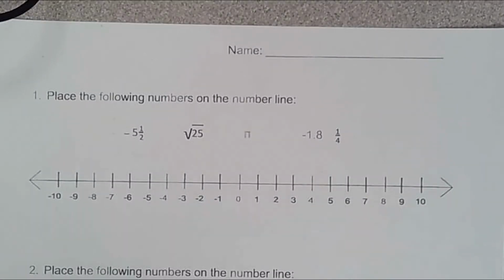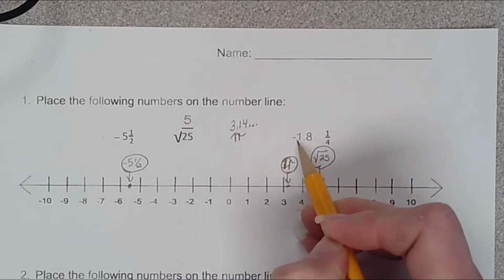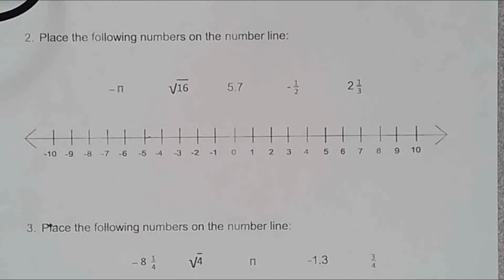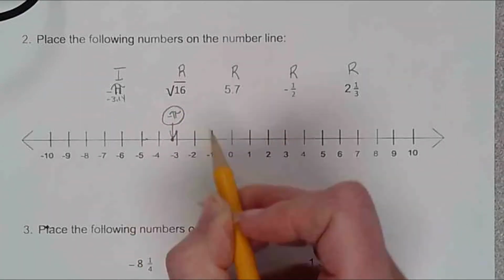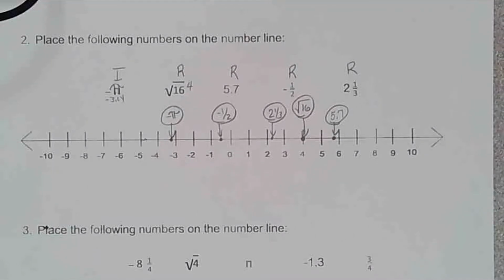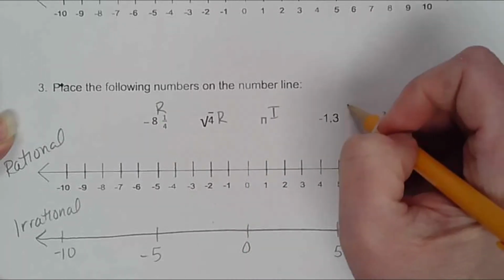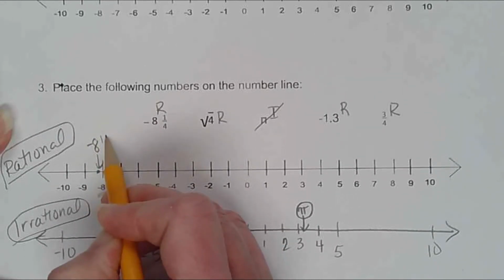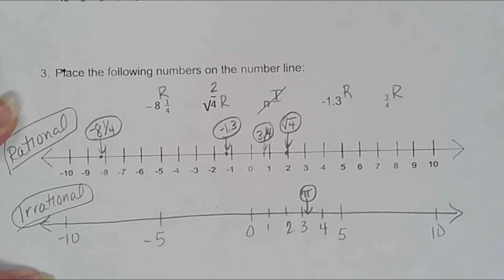Ordering Numbers on the Number Line